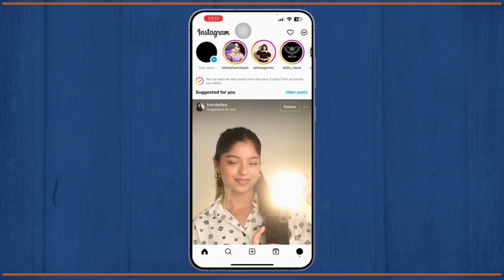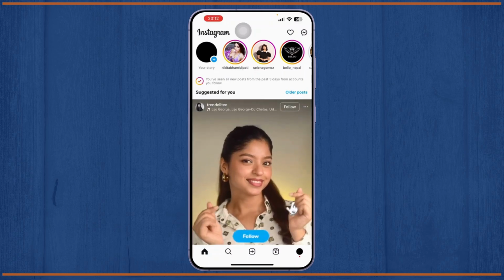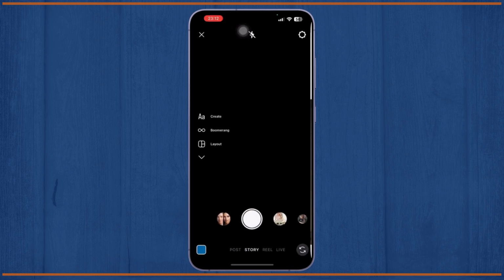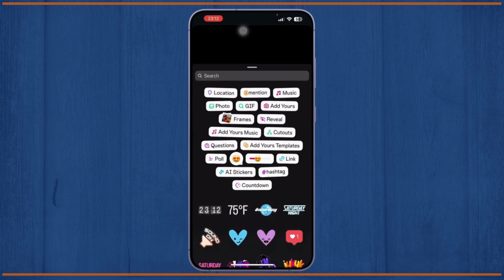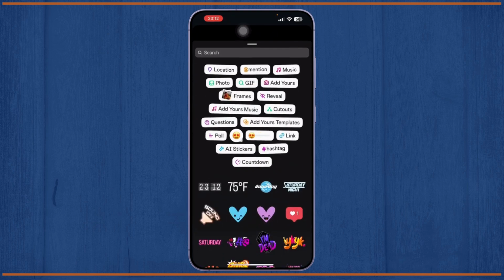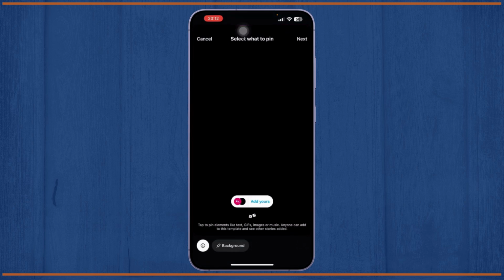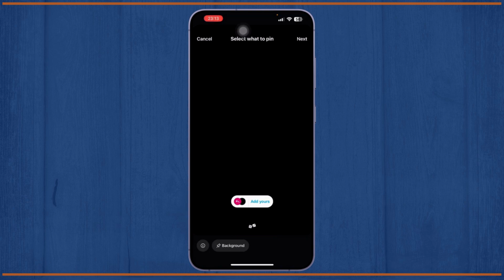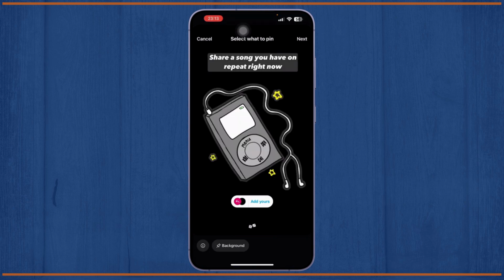How to Use Add yours Templates Sticker on Instagram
Learn how to use Add Yours Templates Sticker on Instagram in this comprehensive guide. Discover how to join trending 'Add Yours' stickers, enable the feature, and troubleshoot common issues to get started with this interactive Instagram story tool.

In this video, you'll explore how to use Add Yours Templates Sticker on Instagram to create engaging and trending stories. We'll also show you how to fix issues with the Add Yours sticker and enable it on your account.

Timestamps:
0:00 Introduction
0:20 What Are 'Add Yours' Stickers?
0:50 How to Use Add Yours Templates